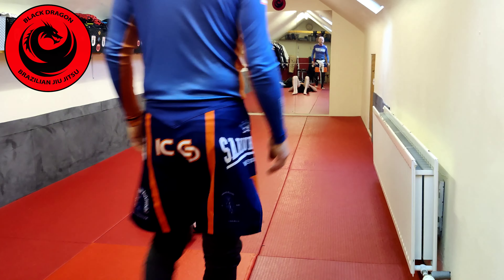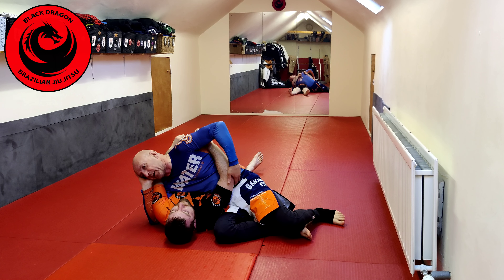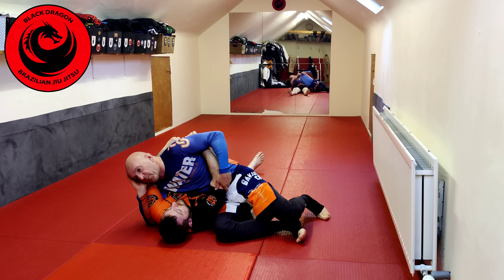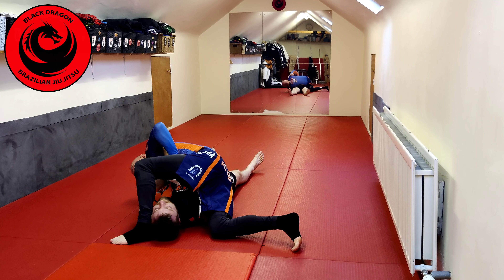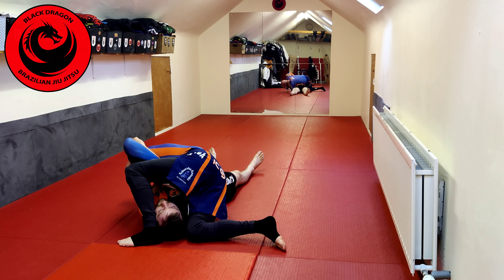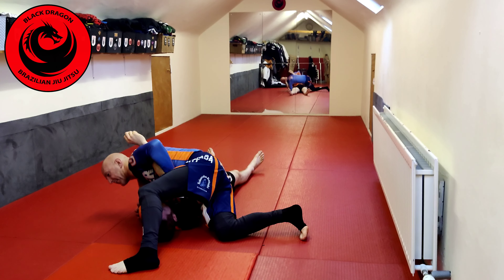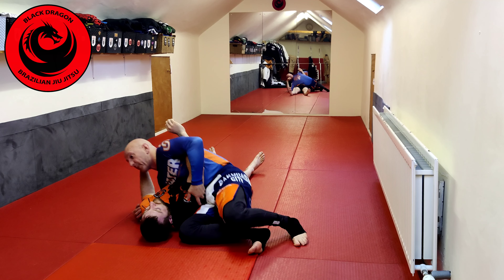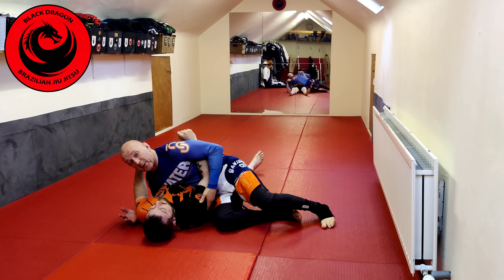Henry Akins - No Gi Side Control Top Game - Super Chill Position - The Shot Gun Armbar (week 3)